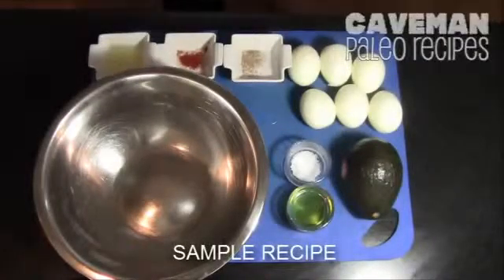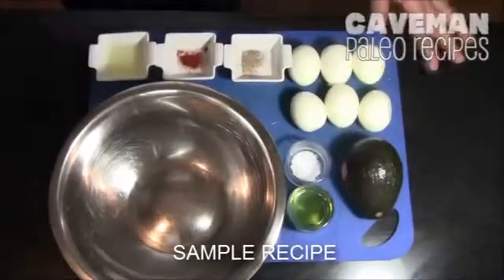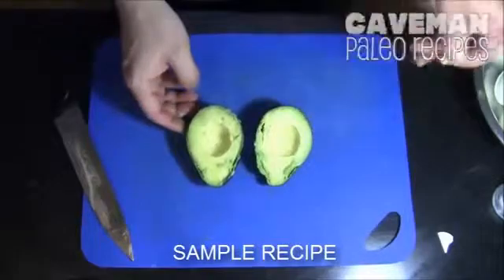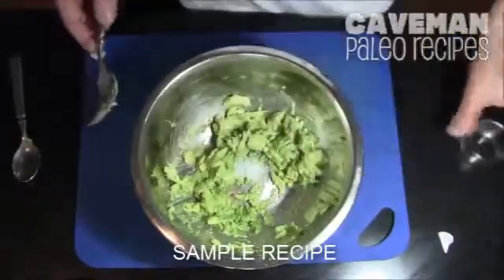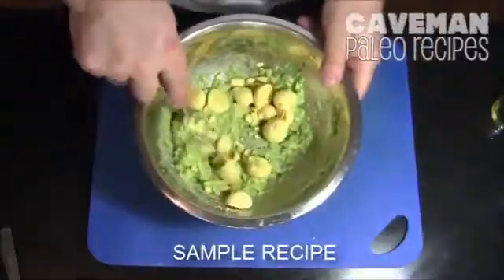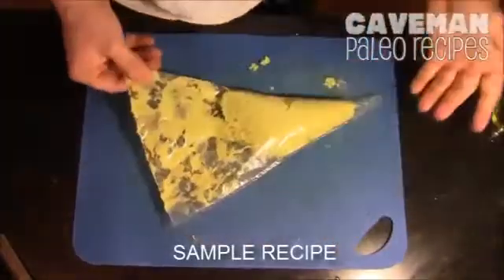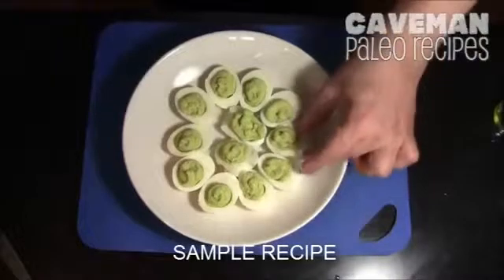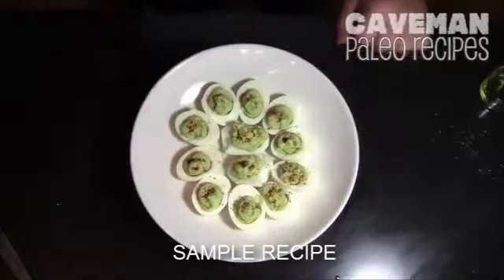Avocado Deviled Eggs Sample Paleo Recipe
Considering The World We Live In... Is It Any Surprise That The Paleo Diet Has Taken The World By Storm???

The Paleo diet is the newest and most innovative development in dietary science.
And yet in MANY ways, this "innovative" diet is paradoxically a return to traditional eating; it's based on the way human beings ate even before the rise of agriculture, in the days when most of us subsisted on what grew freely.
The Paleo diet isn't just a great way to lose weight.
It's also a great way to ensure a proper balance of nutrients, for improved:

✔ Stamina
✔ Eyesight
✔ Mental health
✔ Energy
✔ Athletic performance
✔ Cardiovascular health
✔ Libido
✔ Intelligence and mental performance
✔ Happiness

There's only one downside:

Following the Paleo Diet properly, for most people, is EXPENSIVE!
Because lets face it: the kinds of foods the Paleo diet recommends are not the kinds of things you can just buy and pop in the microwave.
Most of them require shopping at specialty food stores, or at least taking a trip to your grocery store's more exotic sections.

What all this adds up to is this:

For most people, following the Paleo diet means eating out at restaurants that specialize in paleo diet dishes, or at best buying the Paleo diet branded goods at the grocery store, which can often cost a small fortune.
So how can we make these meals at home without spending a ton of money?
Introducing my Paleo Recipe eBook Caveman Paleo Recipes
Ever since I started on the Paleo diet myself, I've been working on different recipes, trying out different dishes, coming up with different ways of eating that:

✔ Conform 100% to Paleo diet requirements
✔ Have Nutritional Information
✔ Are SIMPLE to prepare
✔ Are affordable
✔ Taste GREAT!
Caveman Paleo Recipes is a product I've been working on for a LONG time, all of the recipes i eat day in day out are here.